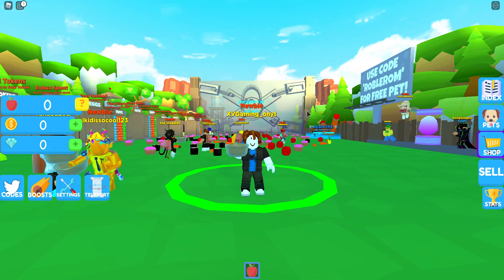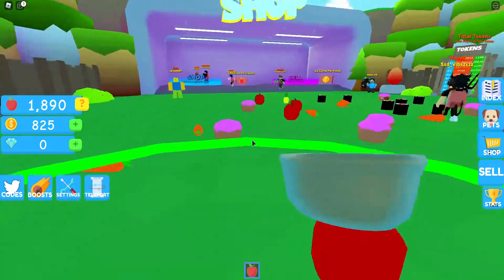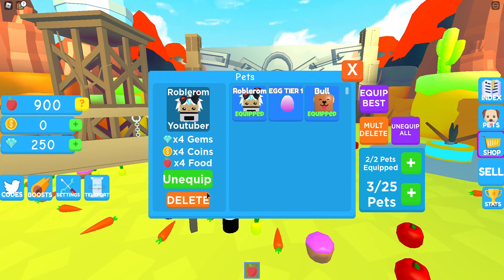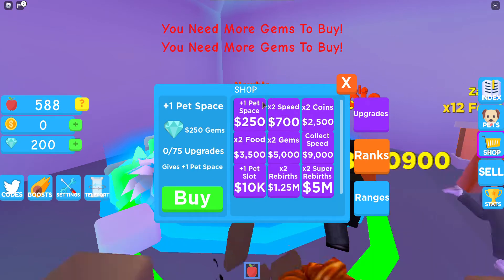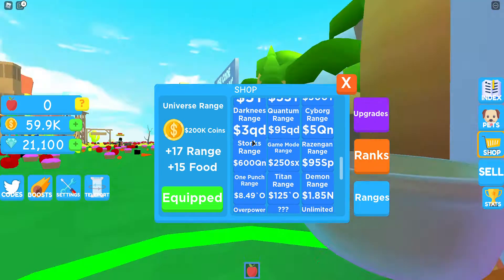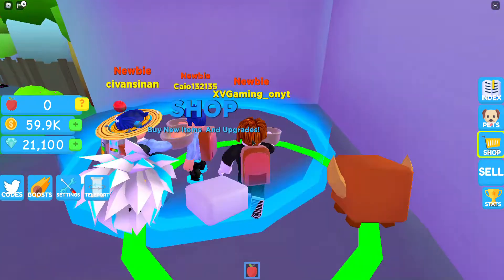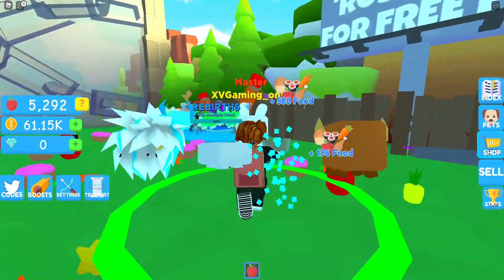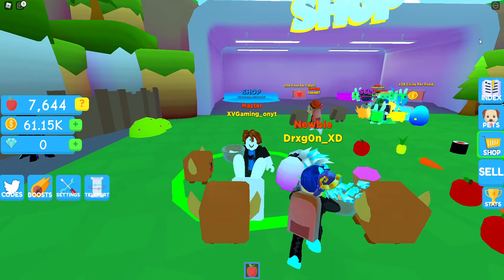I got Master Rank!! 🔥💯🔥Food Magnet Simulator (Roblox)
I got Master Rank!!  🔥💯🔥

My name is Ethan or XV and this is my video! I'm 11 years old and have been playing Roblox for about 5 years now!